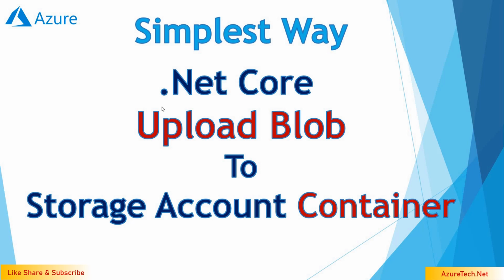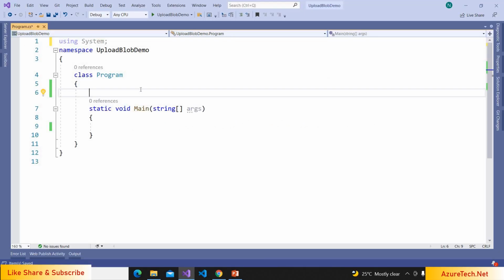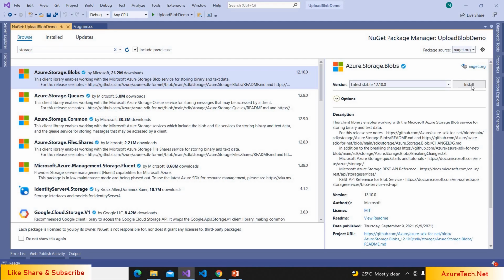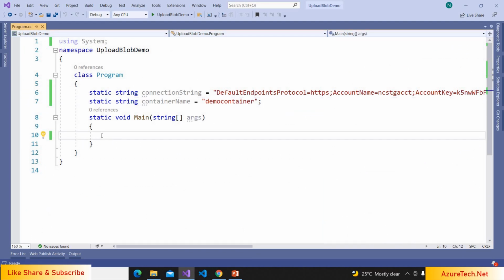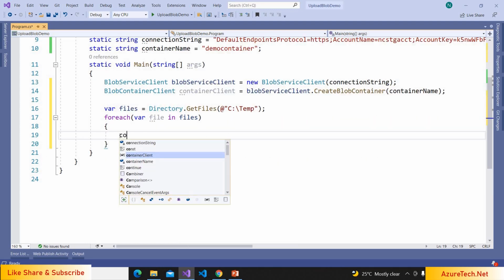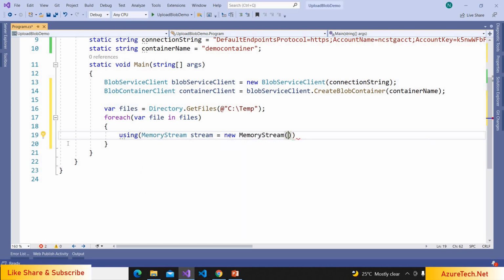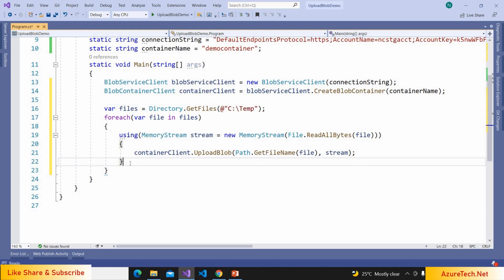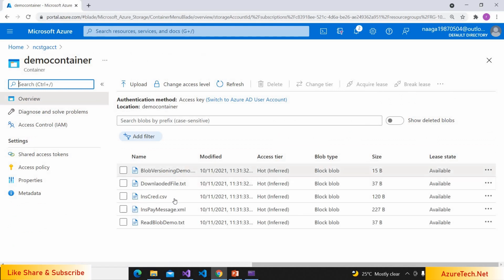Upload File To Azure Blob Storage | Azure Storage Account | .Net Core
upload blob to azure storage c#, Upload blob storage .net core
In this video tutorial, I have shown upload a blob to storage account using .net core. First the program will read the file using MemoryStream  and uploads the file to the storage account by converting it to a byte array.